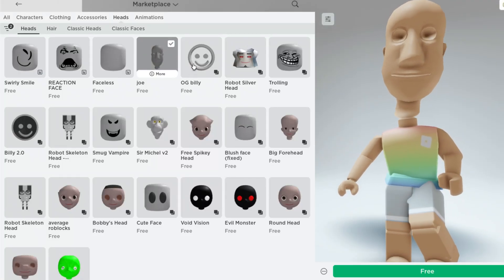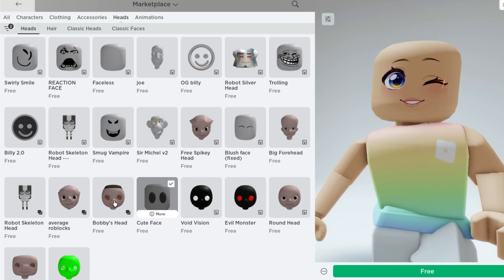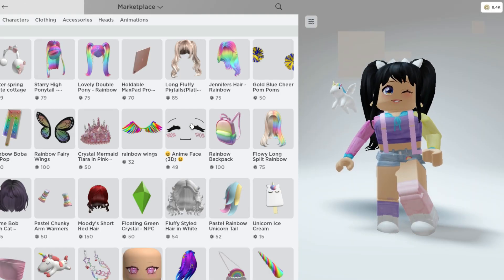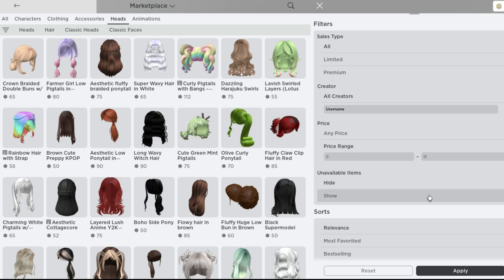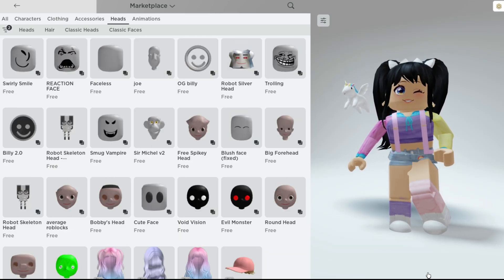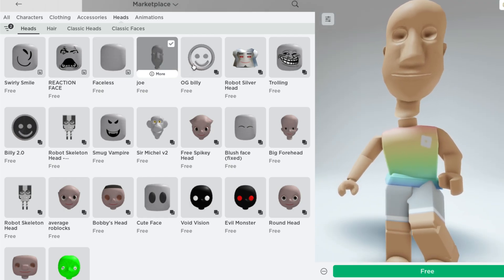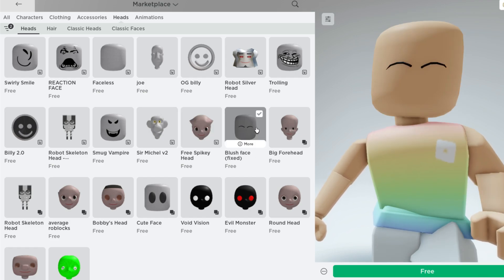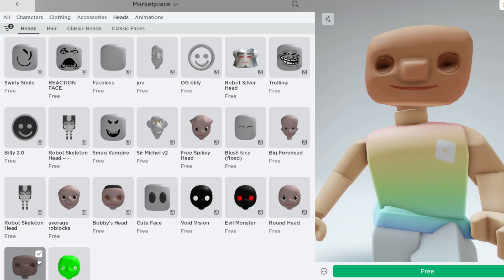GET ALL 23 FREE FACES & HEADS NOW 😲😵 ANIMATED